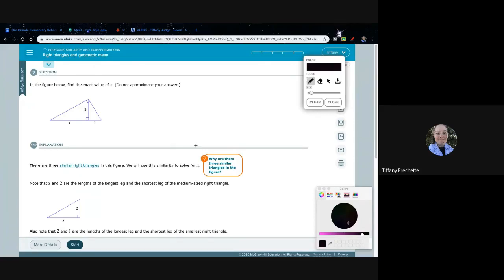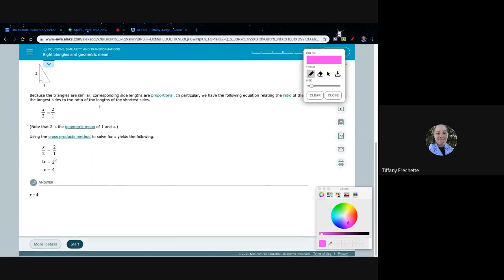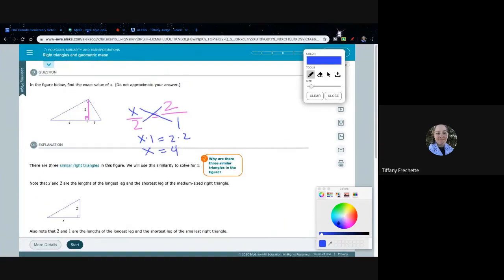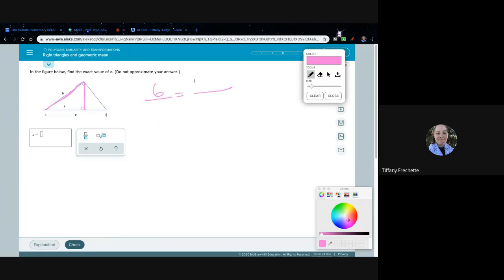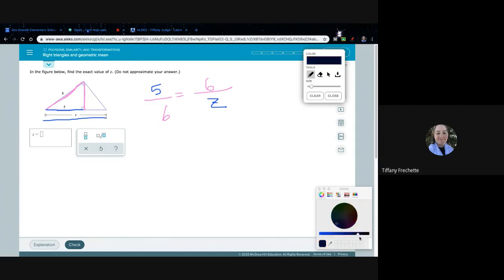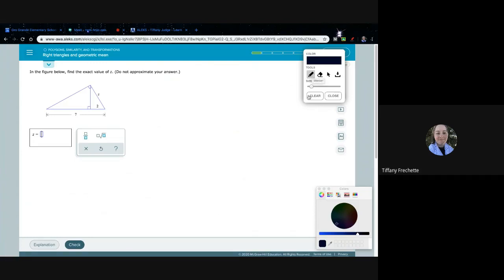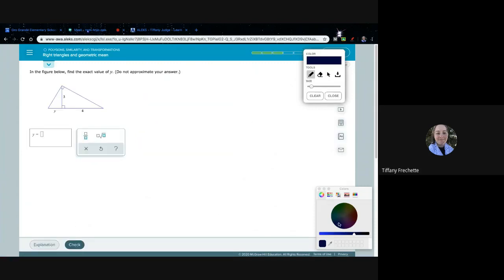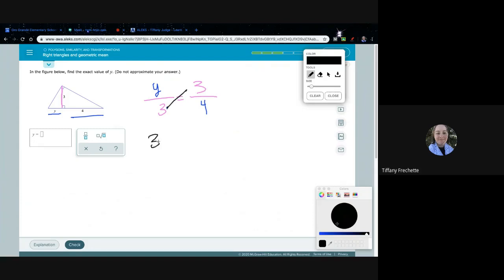Right triangles and geometric mean